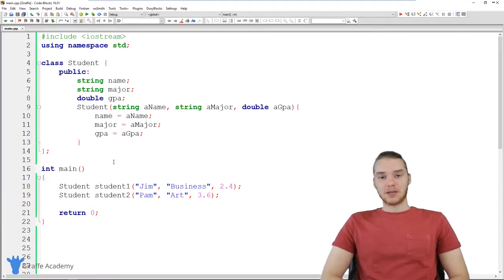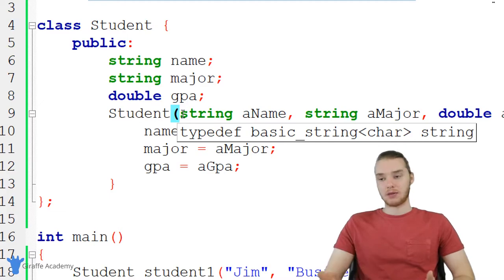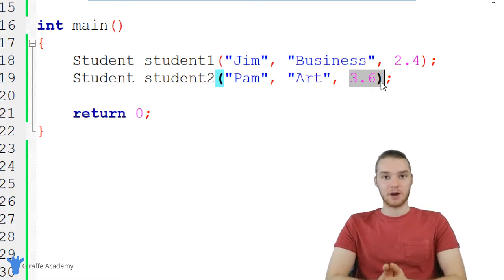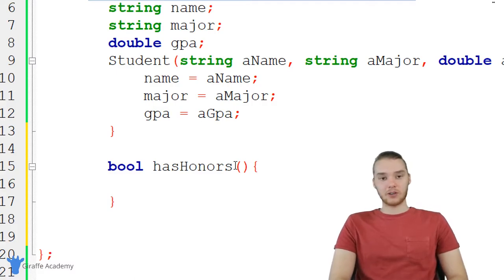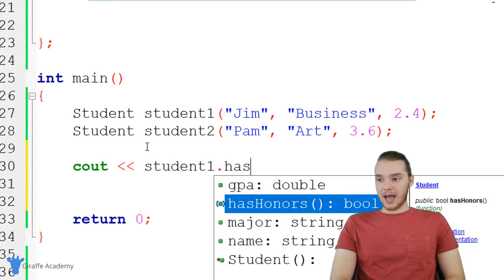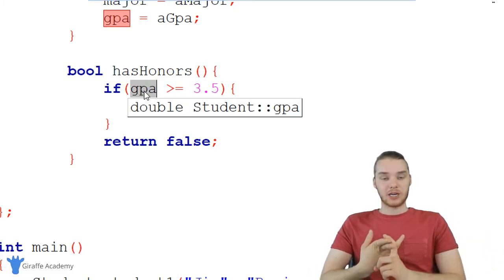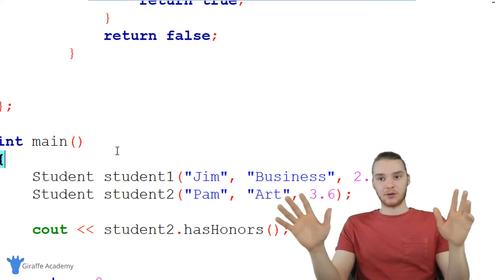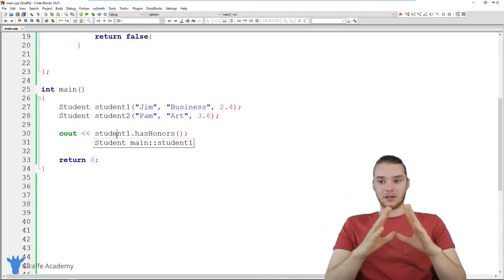Object Functions | C++ | Tutorial 29